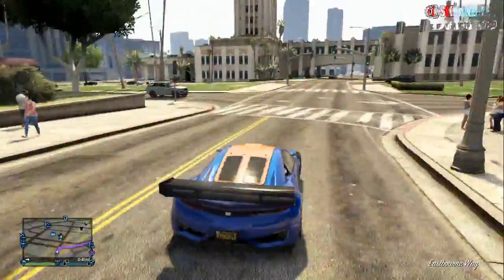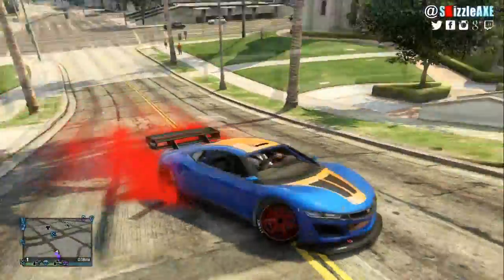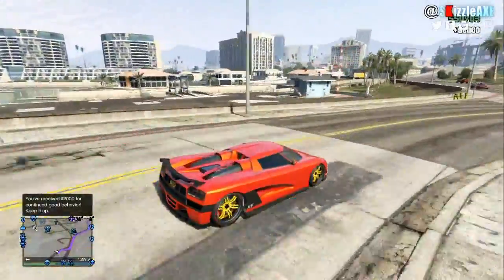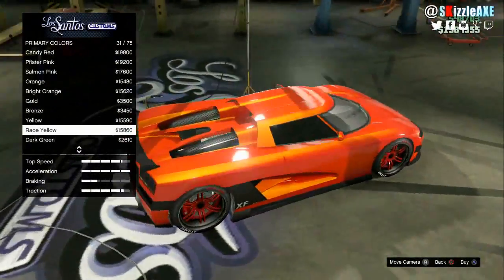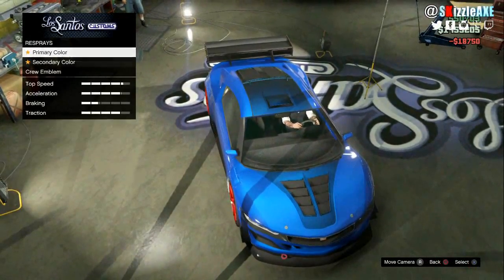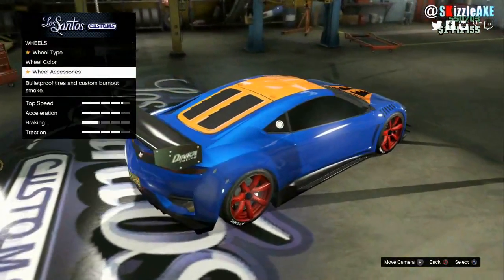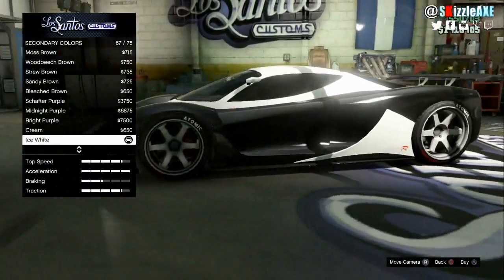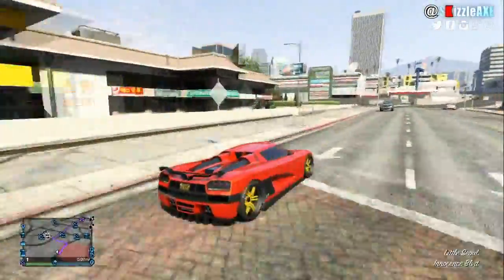GTA 5 Custom Paint Jobs! BEST Combination Paint Jobs For GTA 5 Online! (GTA V)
▼ This Video  Is: GTA 5 Custom Paint Jobs! BEST Combination Paint Jobs For GTA 5 Online! (GTA V)